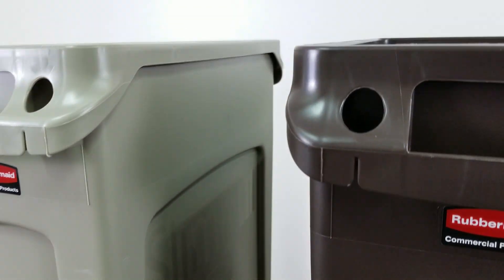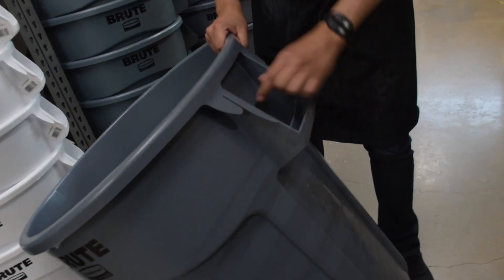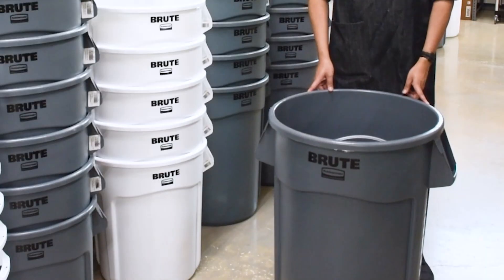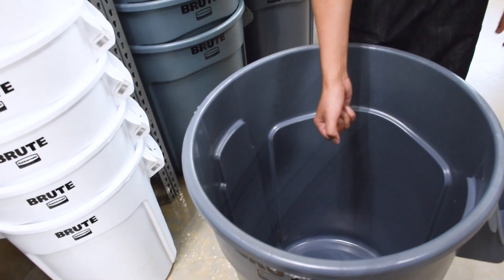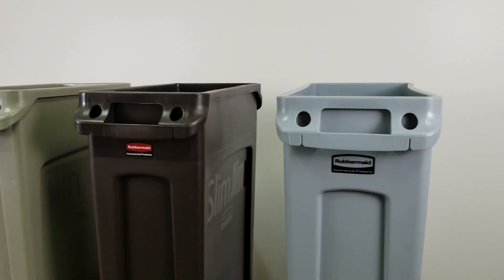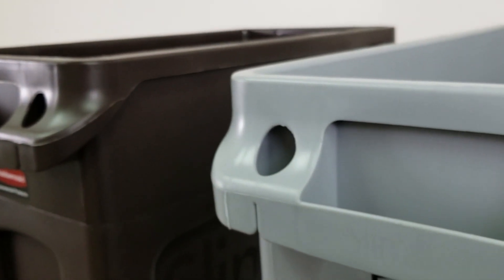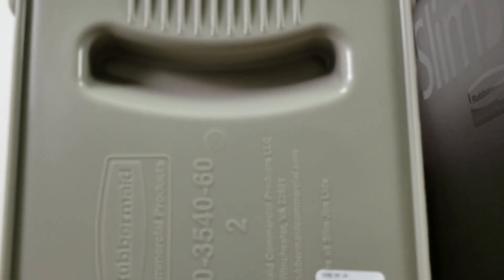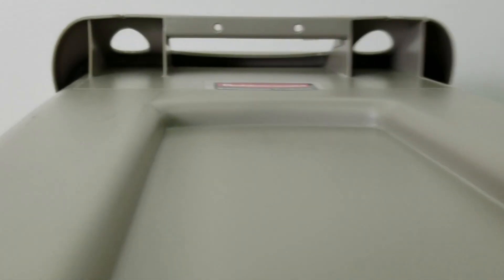Rubbermaid Commercial Products Brute® and Slim Jim® Waste Bins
Experience the durability and efficiency of Rubbermaid Commercial Brute® and Slim Jim® waste bins. Each of these trash cans feature super strong resin construction, vented channels that prevent vacuums, and much more!